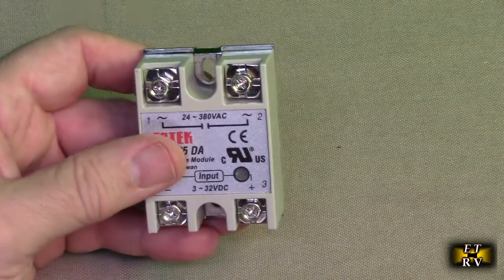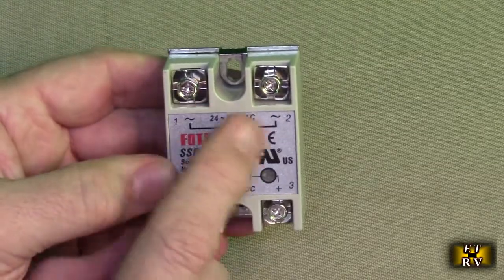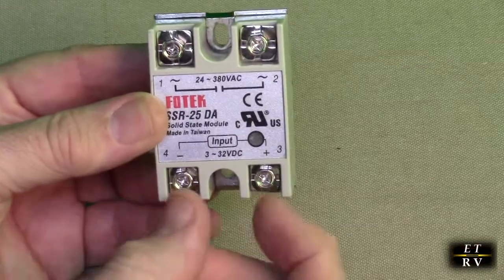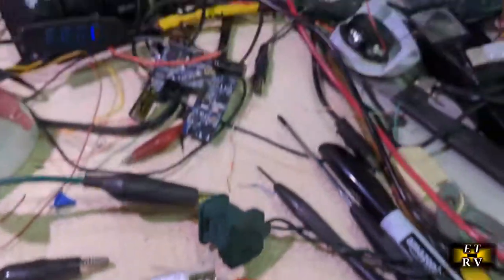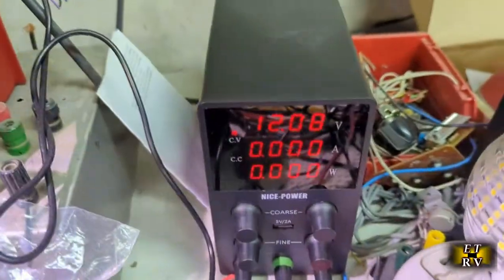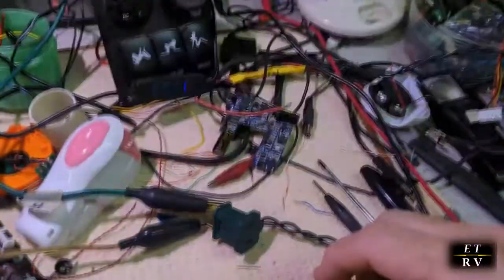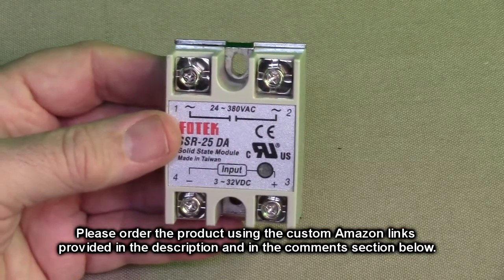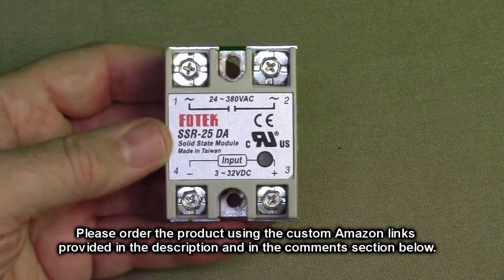REVIEW FUTEK Solid State Relay Module SSR-25DA 25A /250V 3-32V DC Input 24-380VAC Output module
ORDER FUTEK Solid State Relay Module SSR-25DA 25A /250V 3-32V DC Input 24-380VAC Output

My Product Reviews on You Tube have over eight MILLION (8,370,919 ) views!